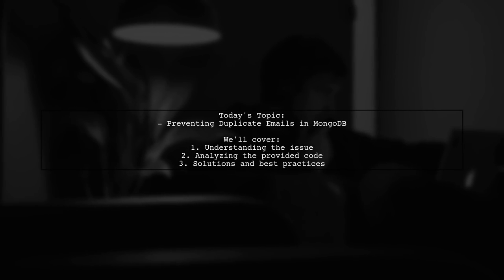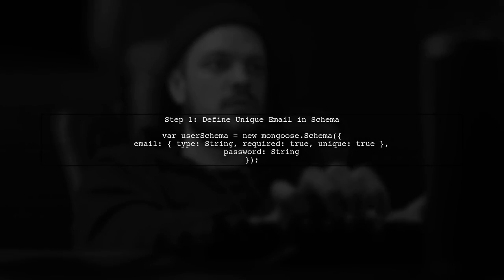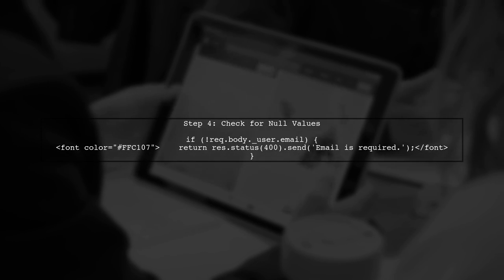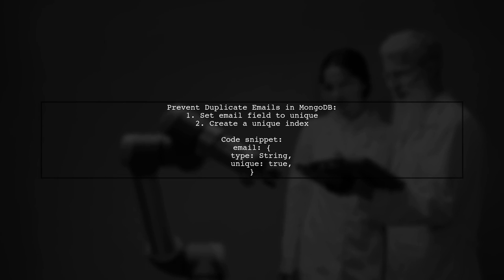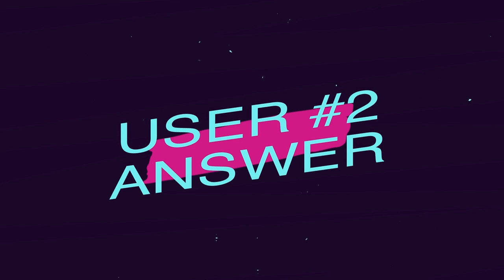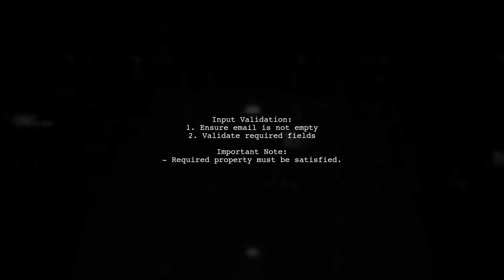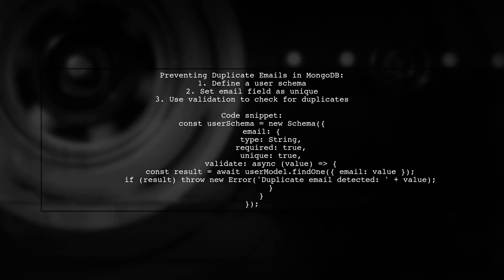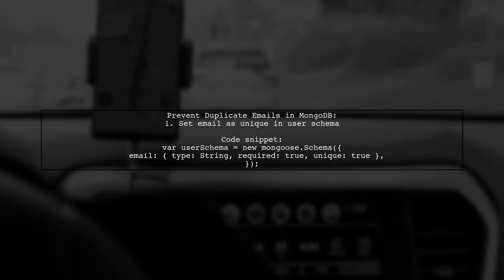Preventing Duplicate Email Records in MongoDB with Mongoose: A Complete Guide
In this comprehensive guide, we delve into the crucial topic of preventing duplicate email records in MongoDB using Mongoose. As applications grow and user data expands, maintaining data integrity becomes essential. Join us as we explore effective strategies and best practices to ensure your email records remain unique, enhancing both your database performance and user experience. Whether you're a beginner or an experienced developer, this video will equip you with the tools you need to tackle duplication issues head-on.

Today's Topic: Preventing Duplicate Email Records in MongoDB with Mongoose: A Complete Guide

Related to